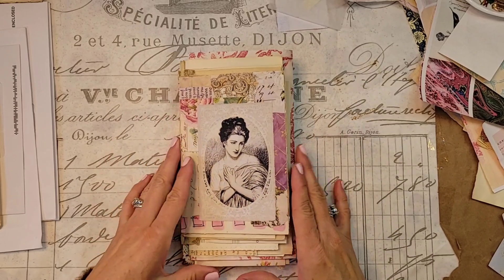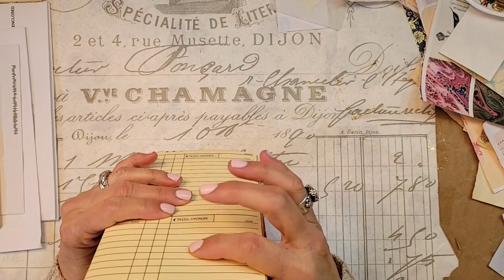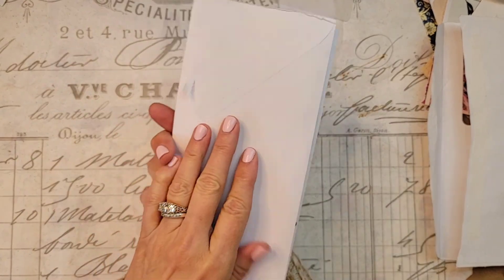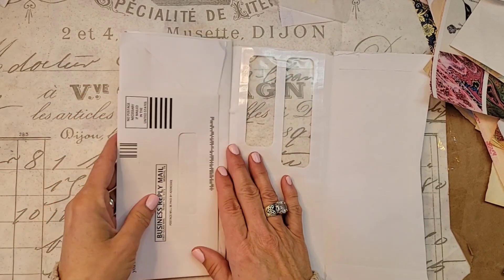507 Flip-Flop Journal Series | Part 1 | 92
Hey Ya'll 💗

Welcome to the very first 507 Tutorial Series!  Buckle up and hang on ya'll, I'm not the greatest at giving instructions but I sure have fun!

In this series, we'll work together to create a Flip-Flop Journal from start to finish.

I'll go ahead and tell you; Part 1 is a tad bit confusing, but we get there in the end.  So, bear with me, it's a bit of a doozy.

So, grab yourself four envelopes, meet me at the fence and we'll get started.

I hope you'll join us because this is a super fun style journal to work in.

Ya'll ready?

😊 Let's go...

💕 YA'LL COME SEE ME 💕

*Facebook: 507 Willow House Journals

💕 DESIGN TEAMS 💕 DESIGN TEAMS 💕 DESIGN TEAMS 💕DESIGN TEAMS 💕

I'm most honored and very humbled to have been chosen to join the Design Teams of a few of my most favorite digital artists.  This, for me, is an absolute DREAM COME TRUE!!

💕Heather @rubyandpearlxo

      Ruby&Pearlxo Etsy~

💕Donna @twistedpaperstudio

      *You can find Donna ANYWHERE on the internet @twistedpaperstudio

I USE DIGITALS FROM THESE ETSY SHOPS:
Roxy Creations
Ruby & Pearl xo
Twisted Paper Studio
The Paper Cameo
The Graphics Fairy
Ida Jane Designs
Chapter One
Cotton & Twig
Saturday Stamper
Sam Poole Designs
Amity Bloom
Aunt Dot's Paper Designs
Taylor Made Journals
Souvenir de la France
By Boho Love
Pixie Dust Files
My Favorite Ephemera
Shabby Cottage Studio
Lace Boutique 1
Uniquely Ella Digital
French Cottage Shabby
Miss Viola Vintage
Carol Kutz Designs
The Paper Mill

FRENCH DOCUMENTS:
Shopify: Monahan Papers

ANTIQUE BOOKS:
Instagram: Trina @ Jubilee Flea